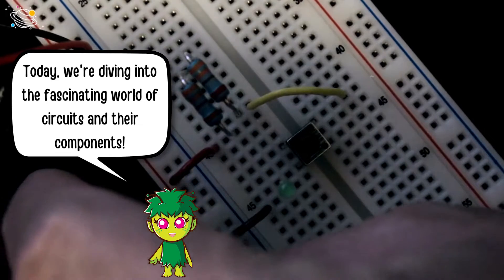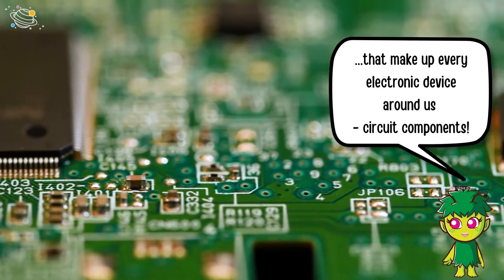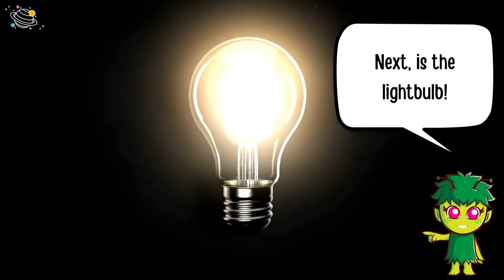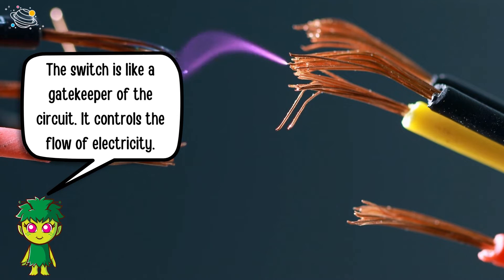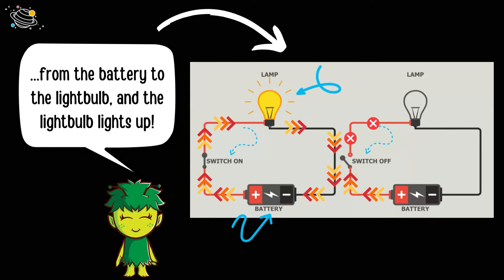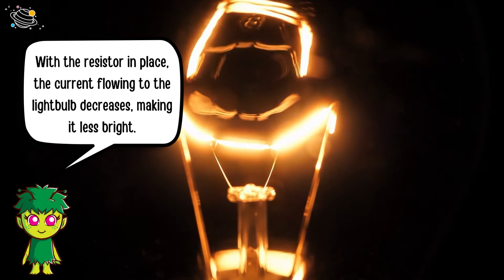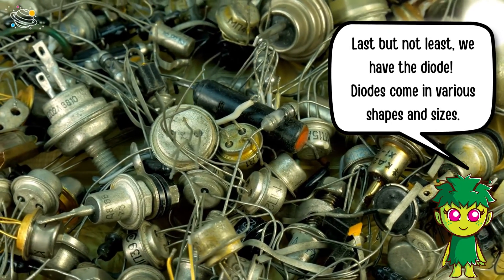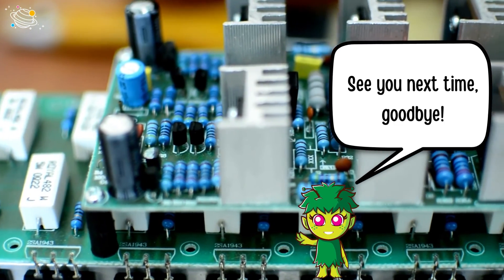Circuit Components | KS2 Science | STEM and Beyond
Do you like learning about electricity? Let's look at electrical circuits! In this video, we will find out more about electrical circuits, what they are and the different components that can make up a circuit. In this STEM and Beyond video, you will learn some new vocabulary and some interesting facts about electrical circuits. Are you ready? Let's go!

✨ Circuit
✨ Electronic device
✨ Circuit components
✨ Battery
✨ Lightbulb
✨ Switch
✨ Electricity
✨ Resistor
✨ Capacitor
✨ Diode

⏲️TIMECODES⏲️
0:00 – Intro
0:23 – What is a circuit?
0:45 – The battery
1:02 – The lightbulb
1:20 – The switch
1:37 – A circuit
1:52 – A resistor
2:17 – A capacitor
2:30 – A diode
2:59 – See you next time!